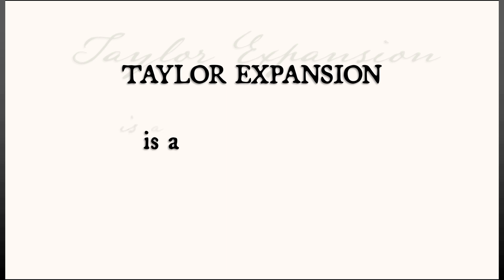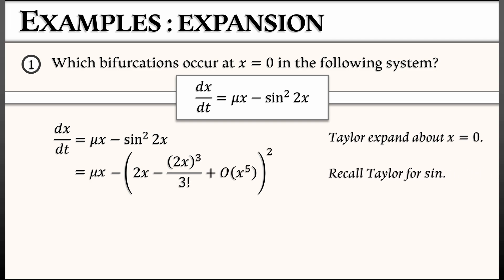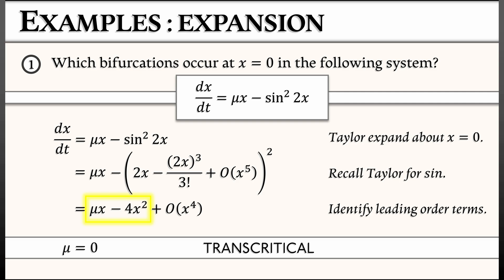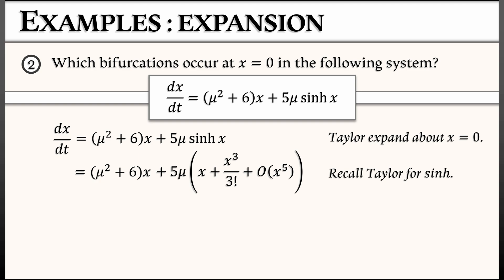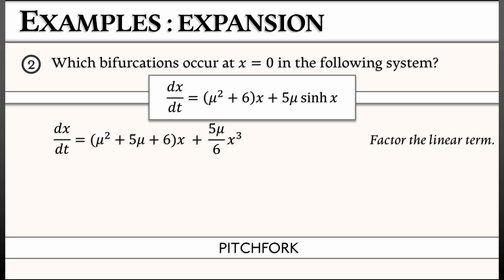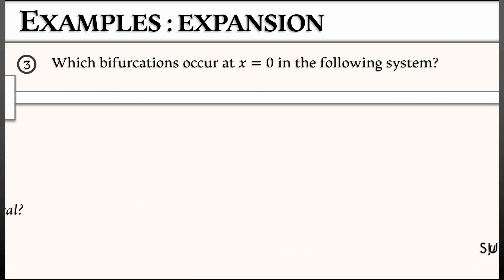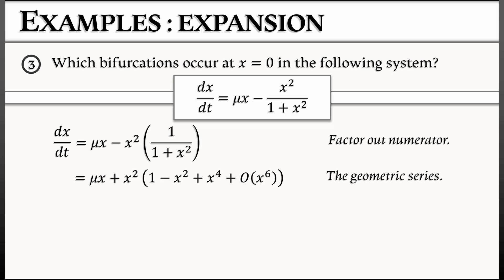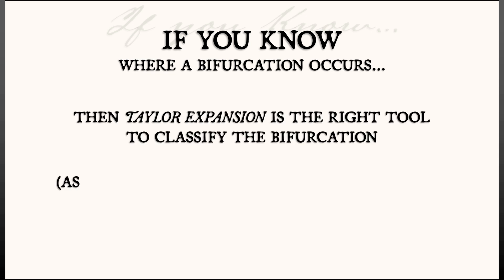ADS : Vol 1 : Chapter 8.1 : Taylor Expansion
Do we love Taylor expansion?  Yes, yes we do...